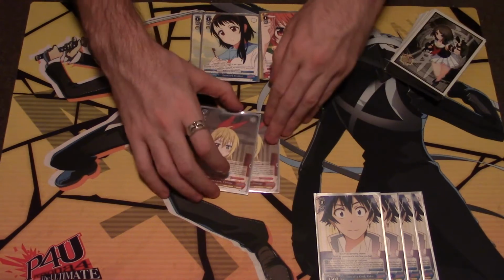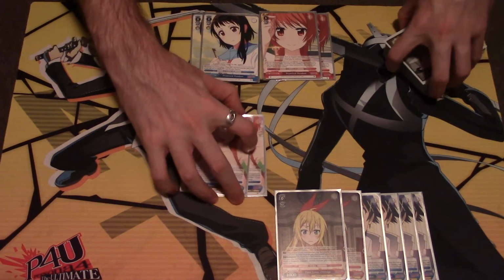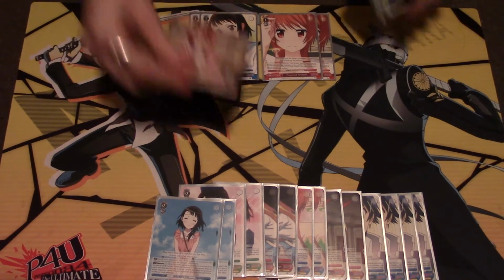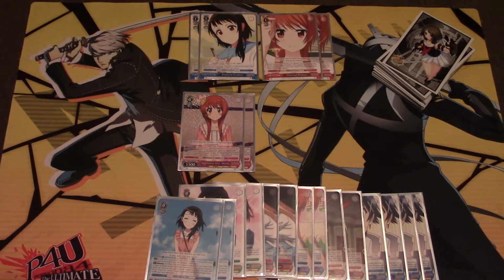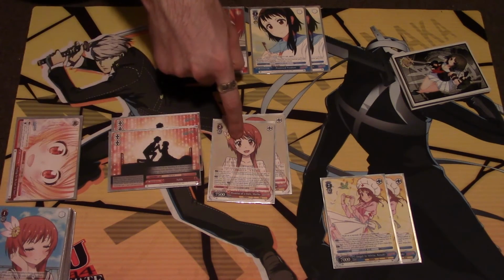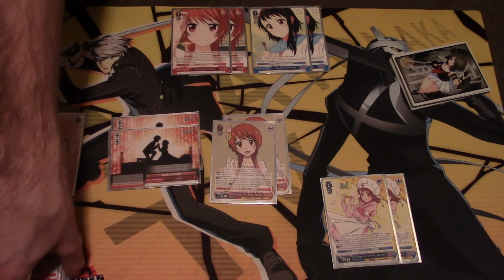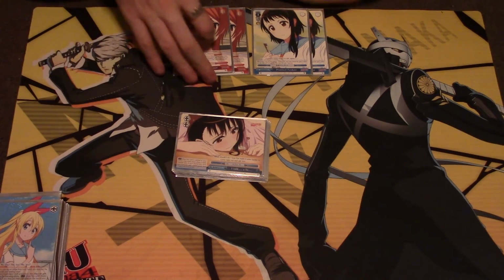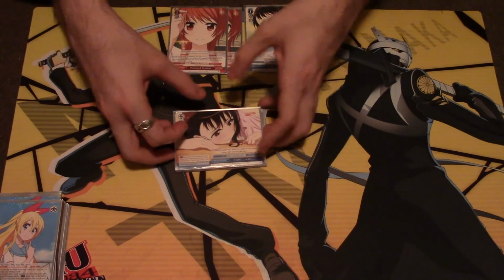Weiss Schwarz Nisekoi R/B Deck Profile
Barrett's competitive Nisekoi deck. Feel free to tell us what you think and ask any questions you may have in comments.